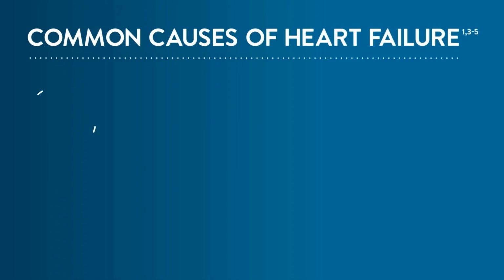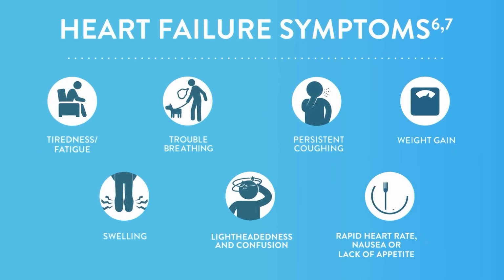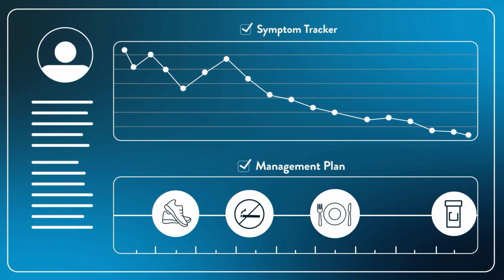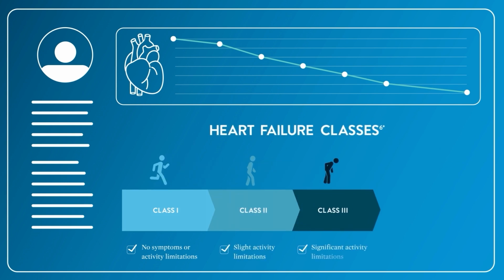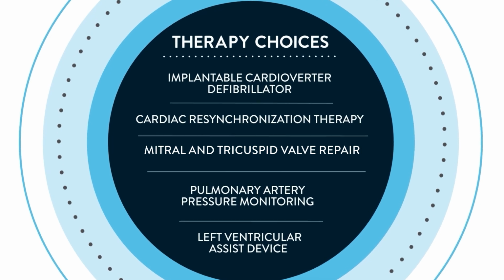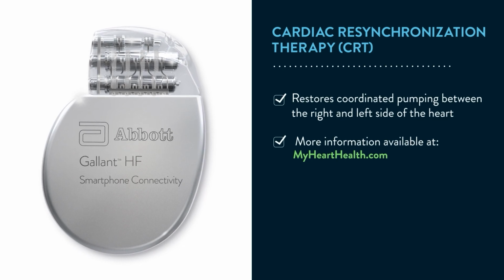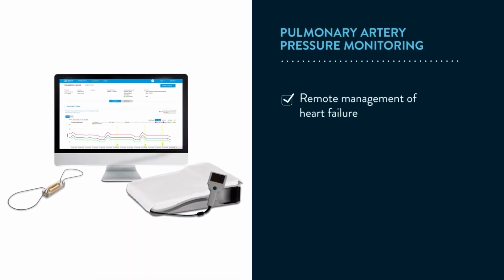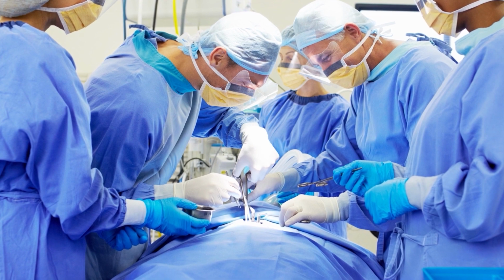Understanding Heart Failure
This video is intended to educate patients about heart failure symptoms and to learn more about options for managing and treating more advanced heart failure.

This video is intended for patients and caregivers.

These materials are not intended to replace your doctor’s advice or information. For any questions or concerns you may have regarding the medical procedures, devices and/ or your personal health, please discuss these with your physician.